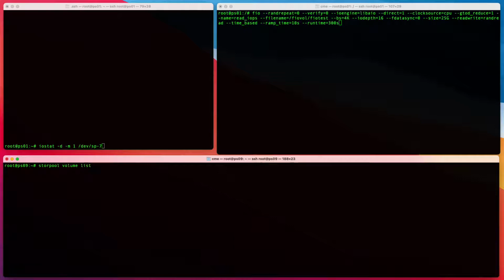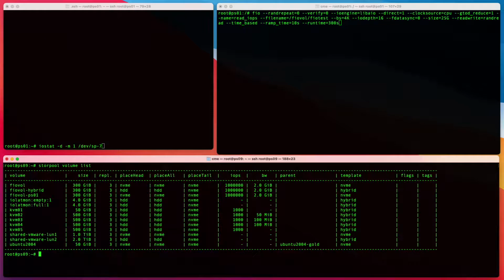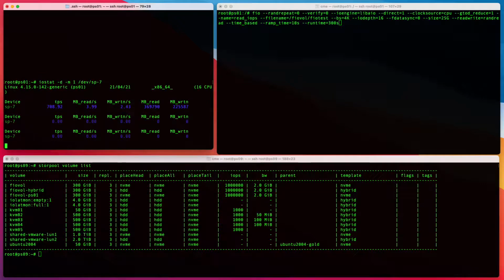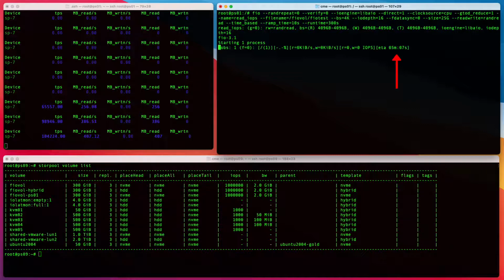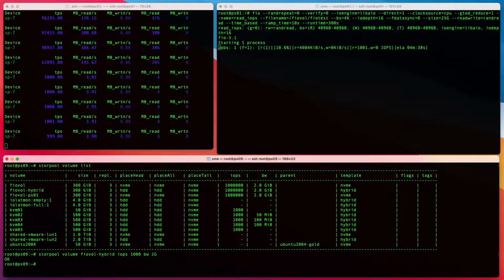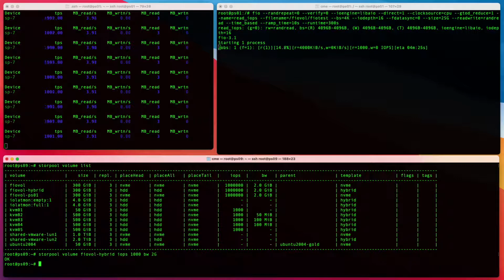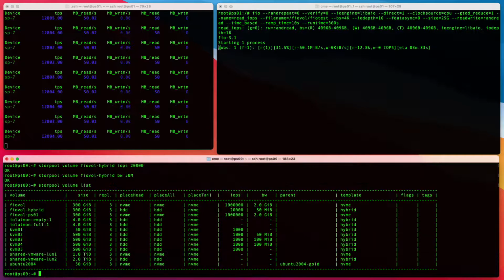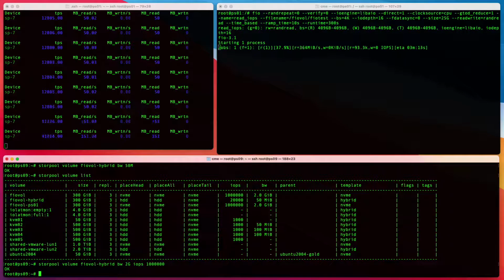StorPool Demonstrations - Quality of Service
In this video, we demonstrate dynamic quality of service to change the IOPS and bandwidth permissions of volumes in a StorPool cluster.